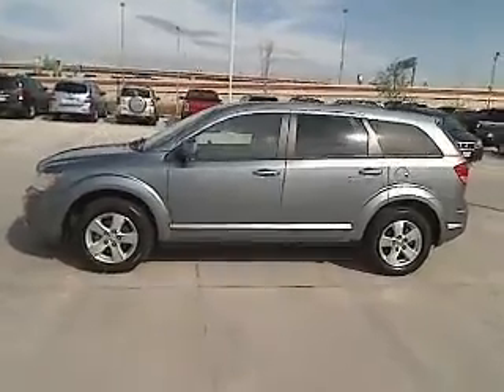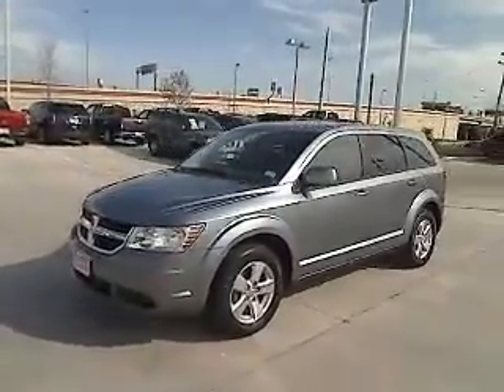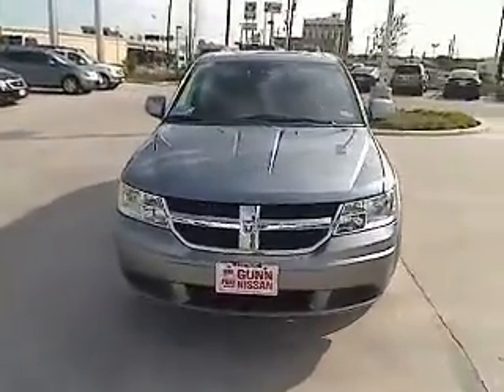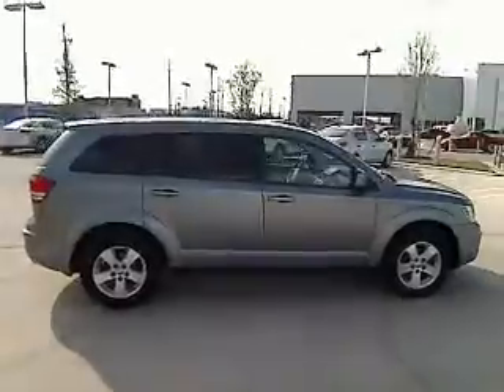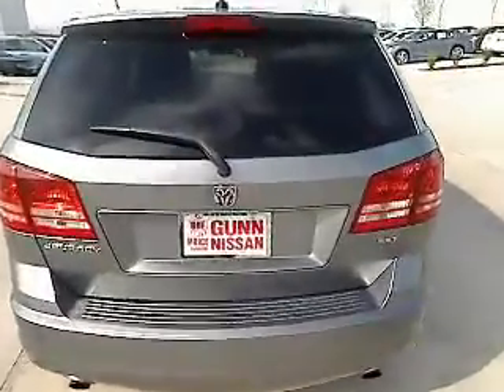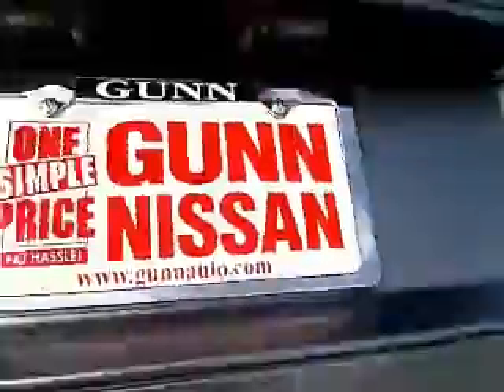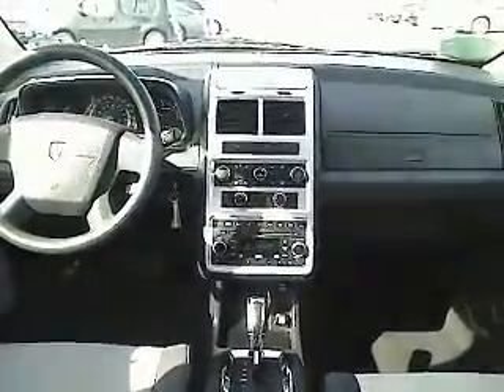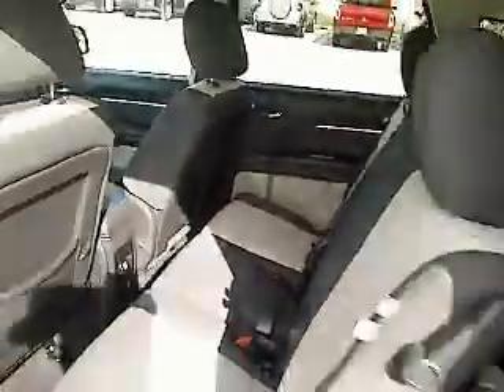2009 Dodge Journey - SUV San Antonio TX, Used N12957A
2009 Dodge Journey SXT - Stock#: N12957A

Gunn Nissan
12838 San Predro

Great MPG: 23 MPG Hwy! Includes a CARFAX buyback guarantee*** Great safety equipment to protect you on the road: ABS Traction control Passenger Airbag Stability control - With anti-roll control Dusk sensing headlights...Comes equipped with all the standard amenities for your driving pleasure: Power locks Power windows Auto Air conditioning Cruise control...